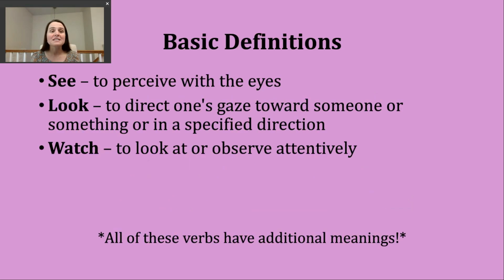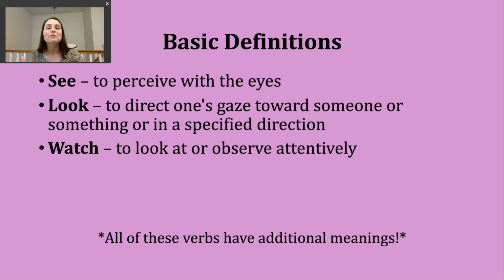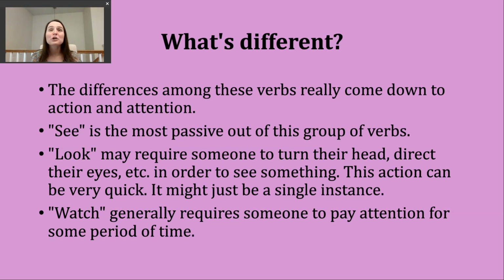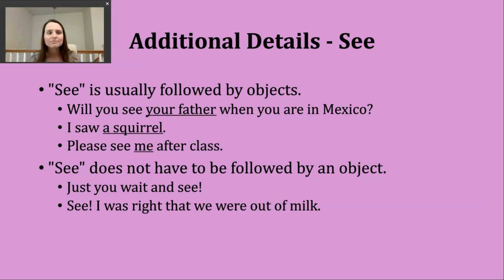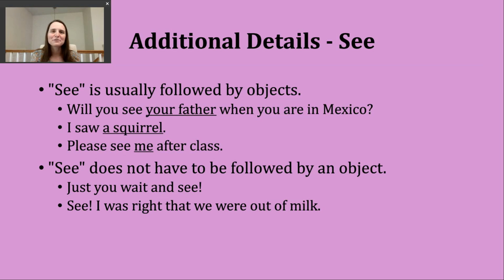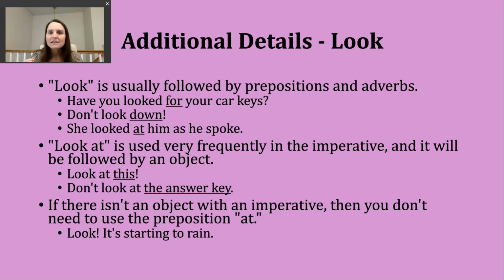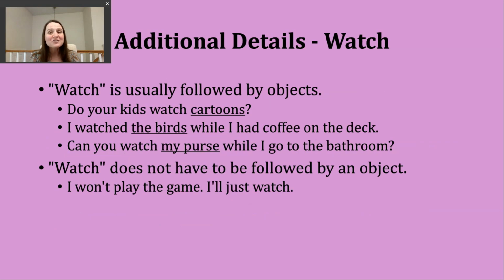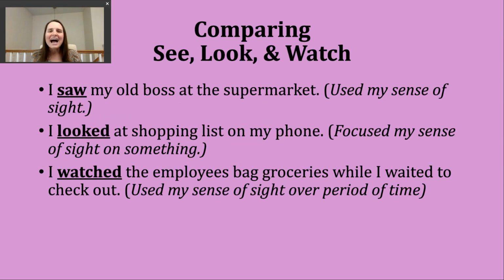Verb of the Day - See, Look, and Watch - What's the difference?